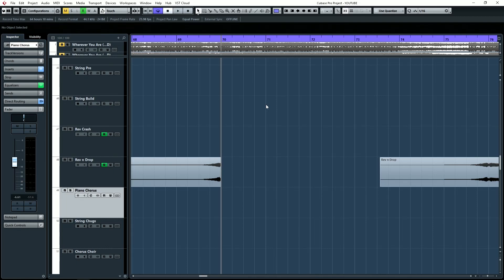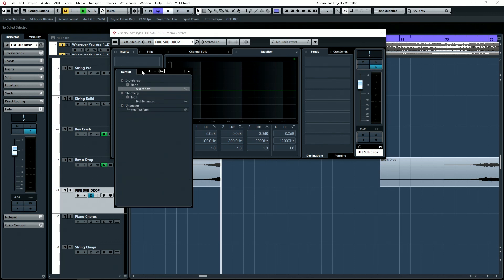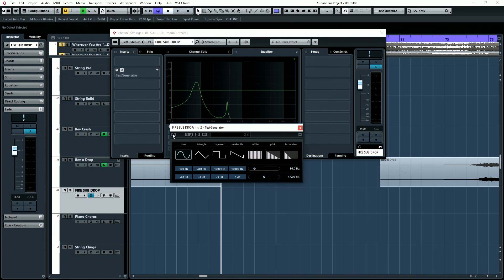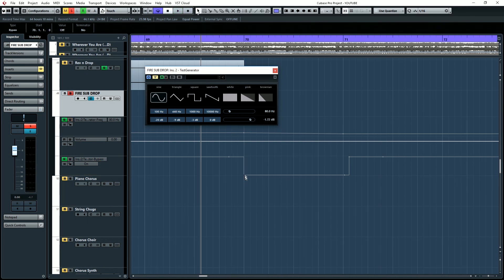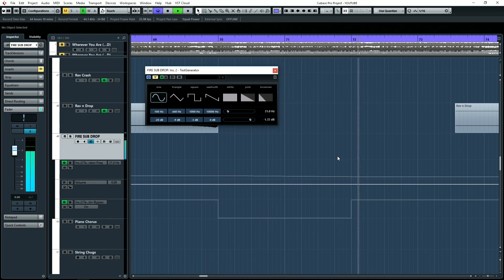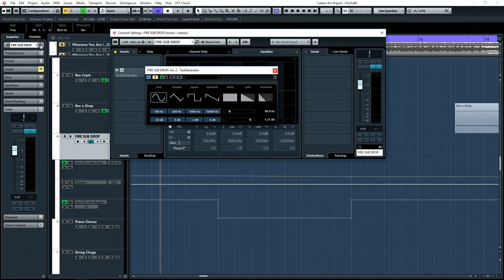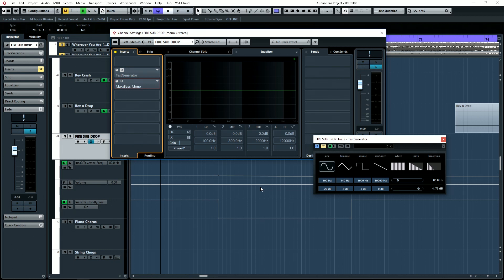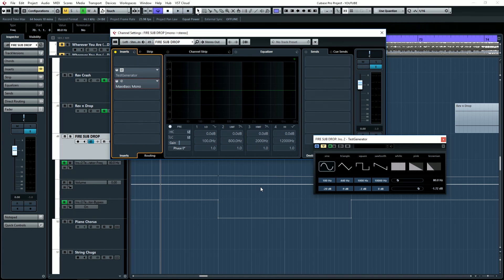How to make custom bass drops / sub drops in Cubase (tutorial)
Learn how to use a generator, automation and harmonic saturation to create your own bass drops!

Why do it this way instead of simply downloading a WAV that someone else already made? Because this way you have ultimate control-- you can make it any length for any tempo, with any kind of envelope (attack/decay) and as much or as little harmonic saturation as you want. You can make the bass drop that's exactly right for YOUR song/mix, rather than hoping someone else's works.

Joel Wanasek demonstrates how he does it in Cubase using a waveform generator, some automation, and Waves MaxxBass, but the overall idea should work in any DAW with the stock plugins.